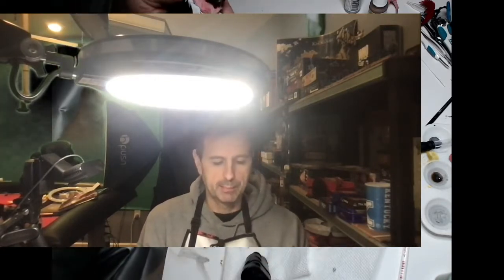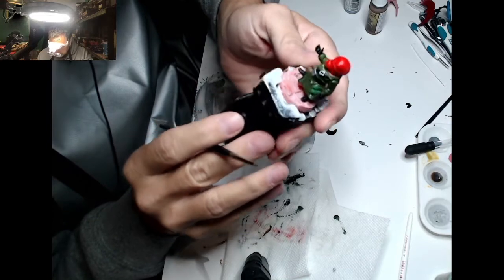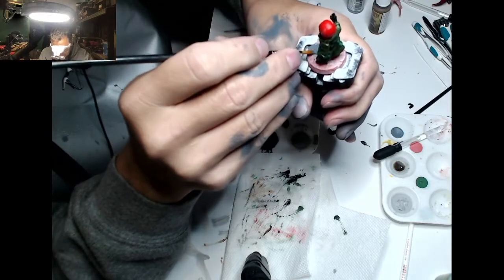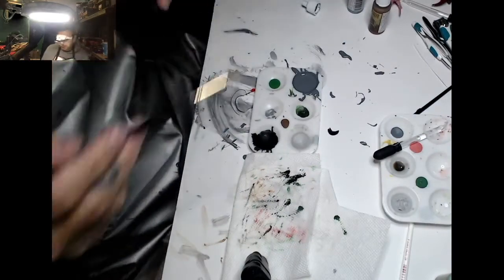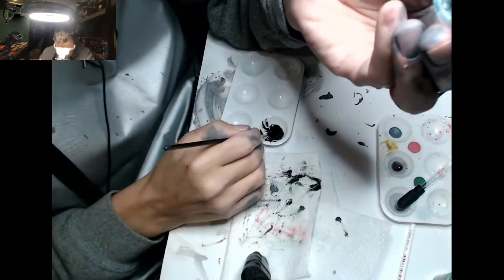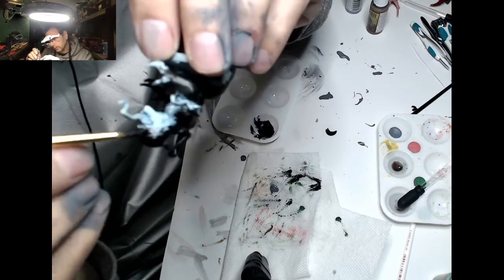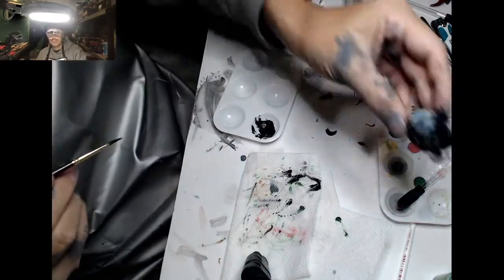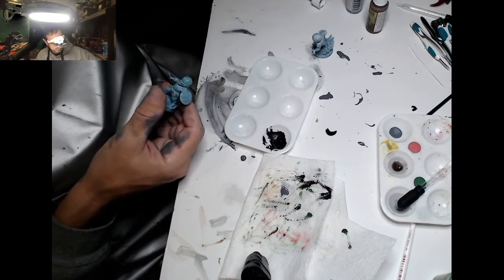Arts & Crafts: Casual Mini Painting with Michael session 3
This week Michael adds some finishing touches on Red Skull and then gets a base coat on both Venom and Black Widow.  He also blows open a grey paint tube all over himself. Yay!!

All these minis are from the Marvel United Base Game.